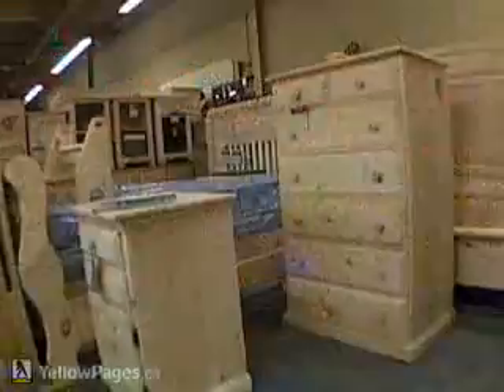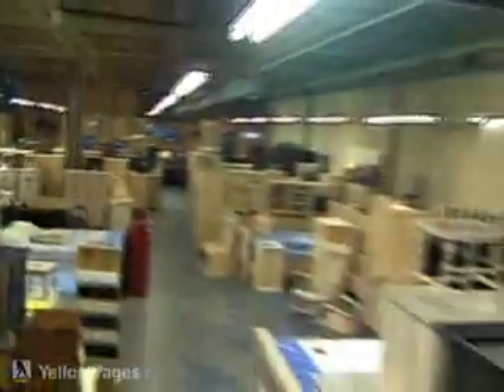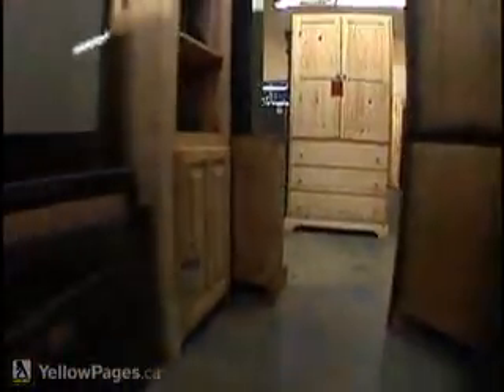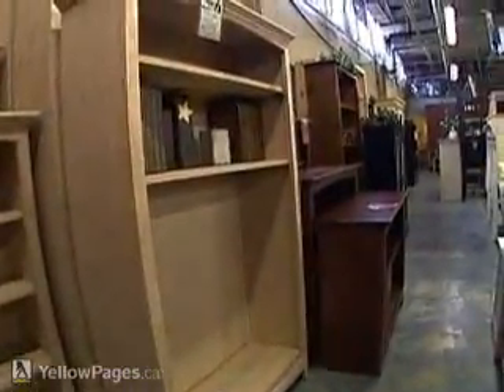Yellowpages AD - Naked Furniture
Yellowpages AD